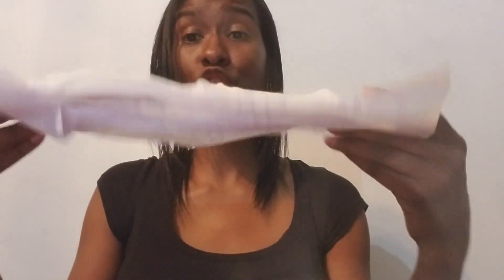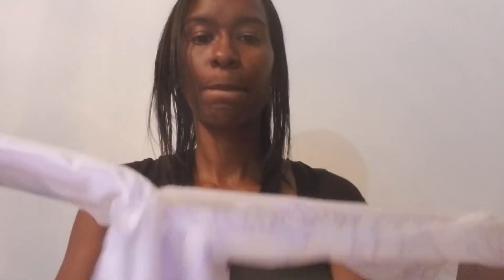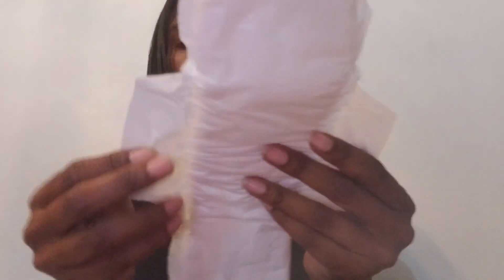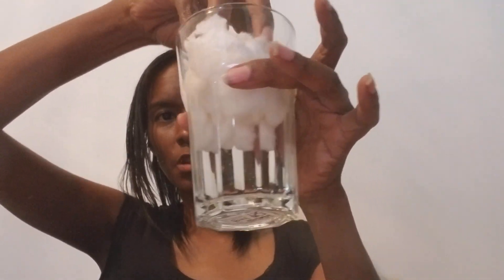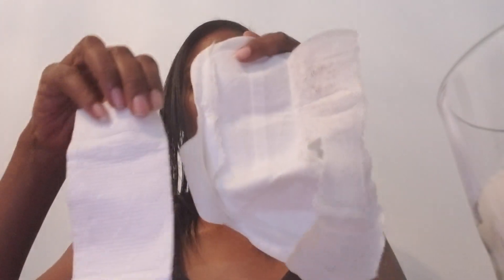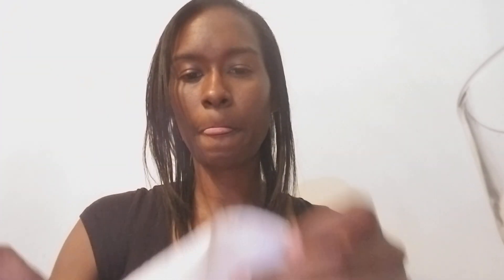How ABSORBENT are Cherish Pads?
My name is Chandra Southern this is my personal experience with the Cherish pad. Don't just take my word for it try it for yourself.

What are Negative Ions?
Negative ions are odorless, tasteless, and invisible molecules that we inhale in abundance in certain environments. Think mountains, waterfalls, and beaches. Once they reach our bloodstream, negative ions are believed to produce biochemical reactions that increase levels of the mood chemical serotonin, helping to alleviate depression, relieve stress, and boost our daytime energy.

According to CDC 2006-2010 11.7% of women 40-44 had hysterectomies that's 600,000 performed annually that's approximately 20 million American women.
A CNN article in 2008 stated more than 2/3 of the 600,000 hysterectomies performed each year are unneccessary.

The National Institute of Health stated that more there are  200,000 cases of Fibroids which exceeds 2.1 Billion women. 80% are African American Women by the age of 50.

What is Dioxin?
According to the EPA Dioxins are called persistent organic pollutants (POPs), meaning they take a long time to break down once they are in the environment.
Dioxins are highly toxic and can cause cancer, reproductive and developmental problems, damage to the immune system, and can interfere with hormones.
Dioxins are found throughout the world in the environment and they accumulate in the food chain, mainly in the fatty tissue of animals
More than 90% of human exposure is through food, mainly meat and dairy products, fish and shellfish.